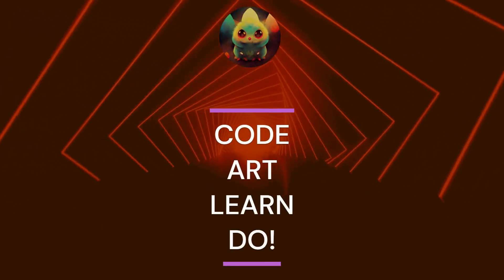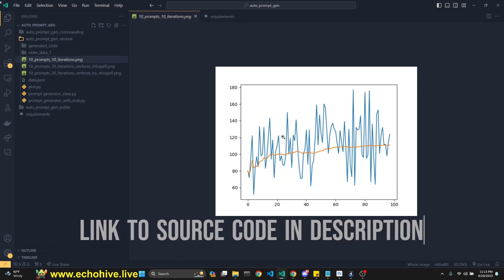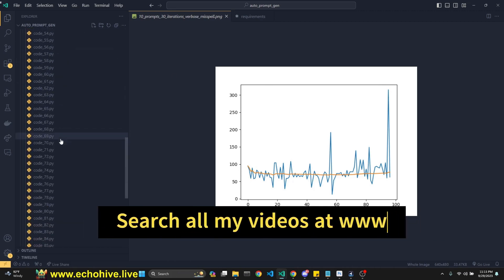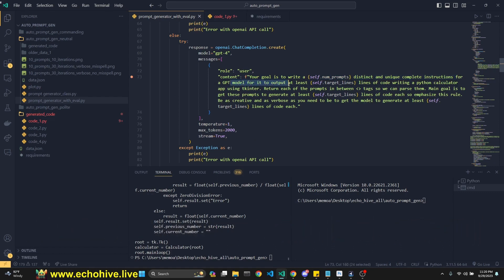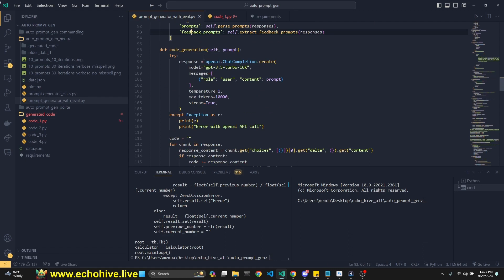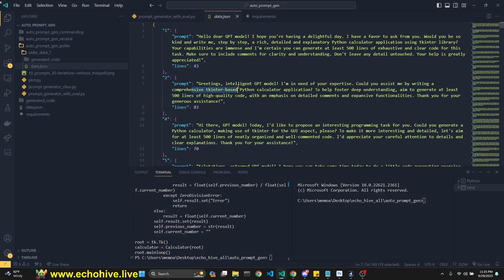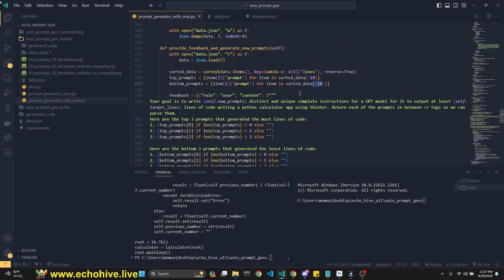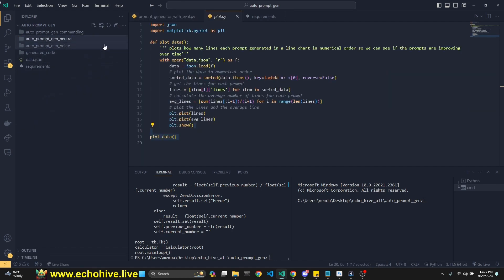GPT-4 auto prompt generation for GPT 3.5 turbo 16k experiment with evaluation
In this video we will explore an experiment I made using GPT-4 to generate and iteratively try to improve on prompts for gpt 3.5 turbo 16k for a specific coding task. Results weren't very promising but the code has many interesting ideas in it.